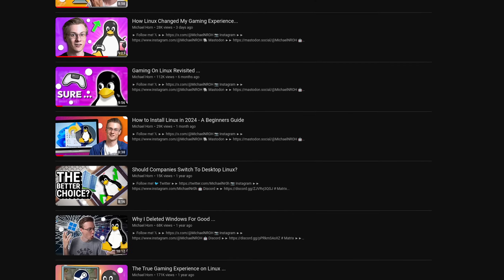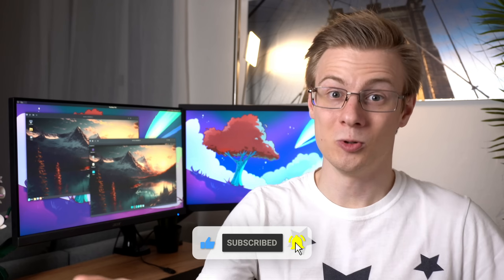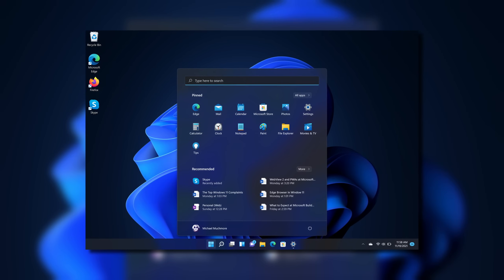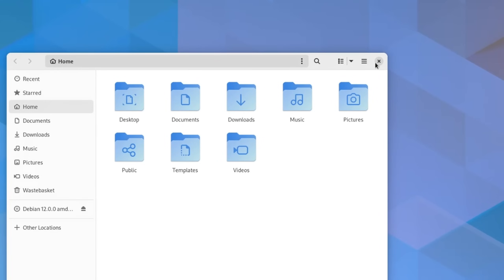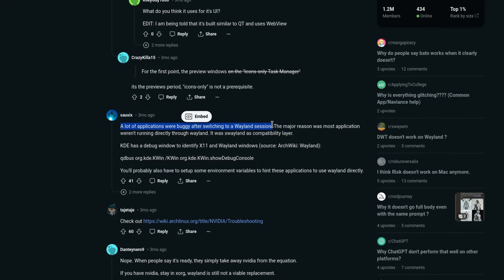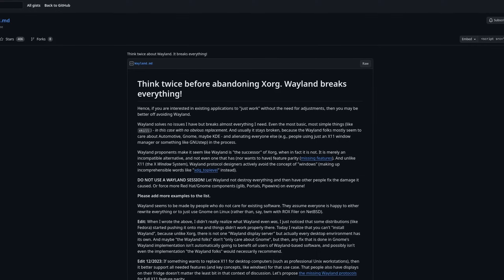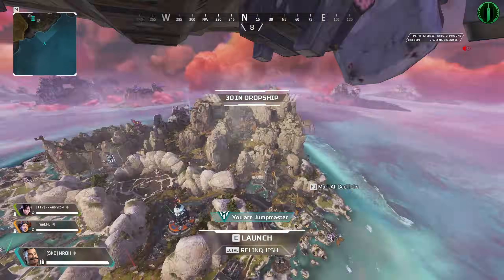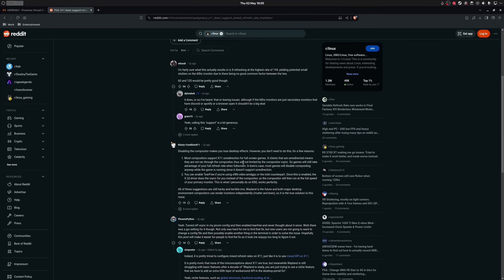Why I Don't Show Other Desktop Environments ...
► Chapters:

00:00 - Gnome or KDE Plasma?
00:28 - One word of caution!
00:57 - UI/UX Design and Trends
02:04 - Hotkeys and muscle memory
03:05 - Finding help
03:29 - Wayland support
05:43 - Give them the right things
06:50 - They not better!
08:00 - Conclusion

► Description Tags:

linux desktop environments, linux desktop environments comparison, linux best desktop environment, best linux desktop environment 2024, most popular linux distros 2024, most popular desktop environment, gnome vs kde plasma, gnome vs cinnamon vs kde, hyprland vs gnome, michael horn